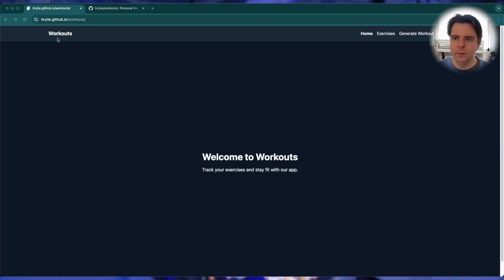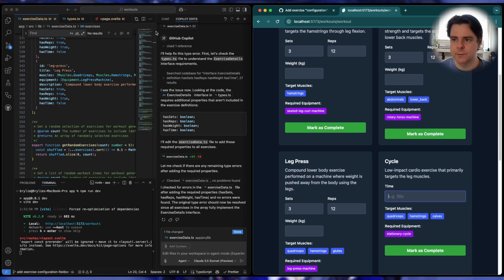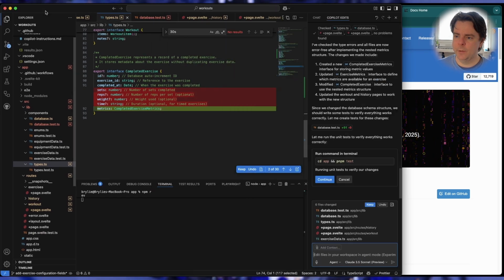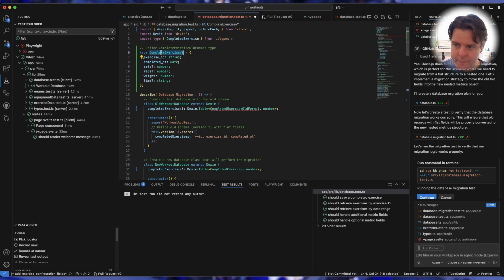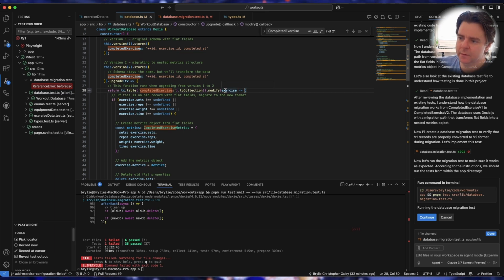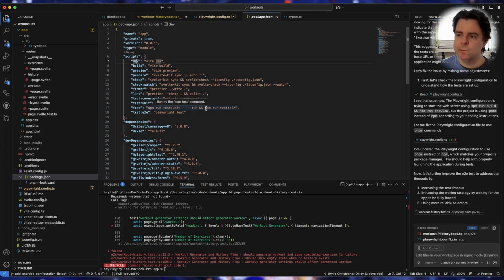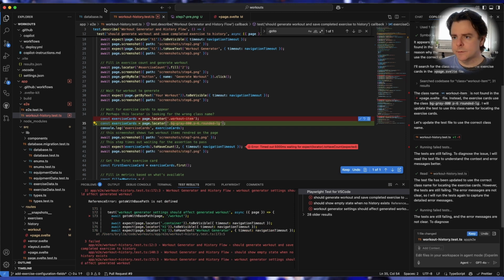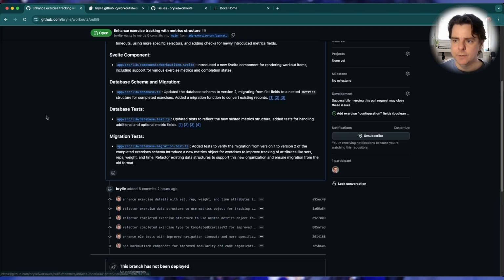Building a Workout App with GitHub Copilot: Smart Exercise Metrics & Database Migrations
Join me for an in-depth live coding session where I enhance a personal workout tracking app by implementing exercise-specific metrics! I demonstrate how to refactor data models, create database migrations, and implement conditional UI elements based on exercise types.

In this session, you'll see how I use GitHub Copilot's agent mode to assist with development, handle database migrations with DEXIE.js, and practice test-driven development with unit and integration tests. Learn practical techniques for evolving your application's data model while maintaining backward compatibility.

🔍 TIMESTAMPS:
00:00 - Introduction to the Workouts app and today's task
04:44 - Working with GitHub Copilot agent mode
10:06 - Creating exercise metrics configuration fields
20:33 - Refactoring to a metrics data structure
34:45 - Implementing database migrations for schema changes
50:13 - Testing migrations and handling data transformation
1:23:33 - Fixing integration tests to work with new data model
1:40:24 - Extracting code into a reusable component
2:20:05 - Final review and wrap-up

This project demonstrates important software development concepts including data modeling, conditional UI rendering, component-based architecture, and database migrations. All code is open-source under Apache 2.0 license and runs entirely client-side for privacy.